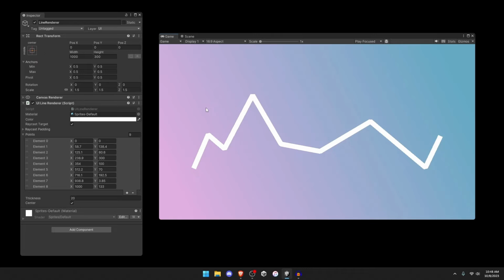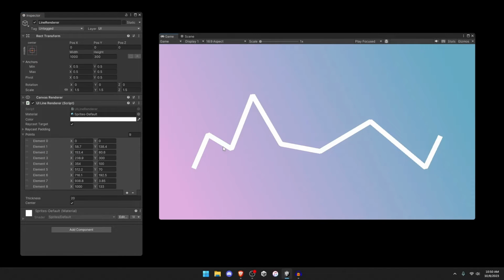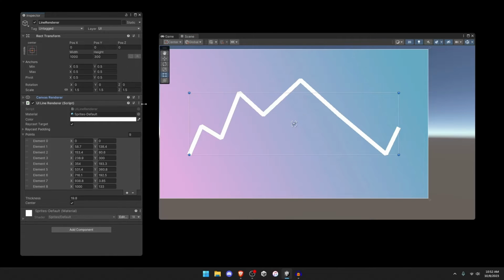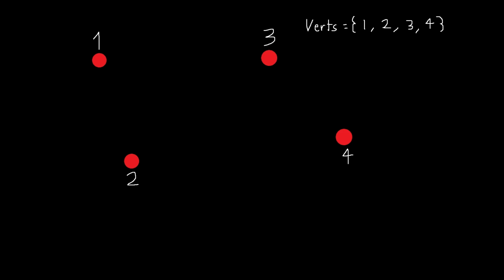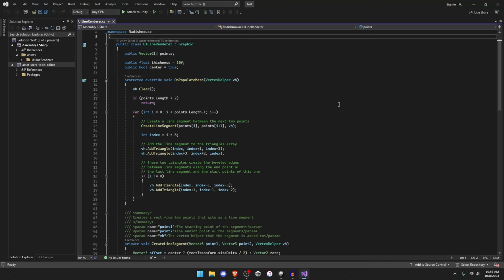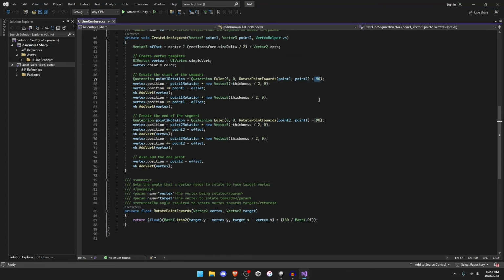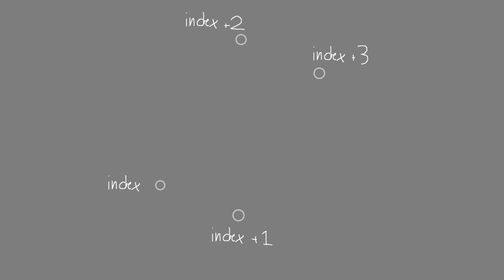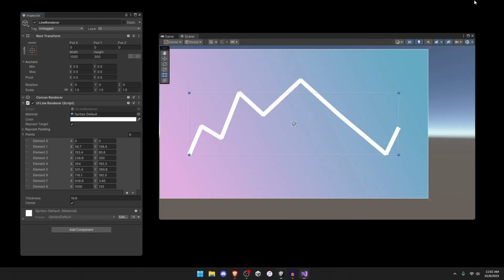Unity UI Line Renderer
I made a line renderer that works in unity's UI system, since a good one doesn't currently exist.